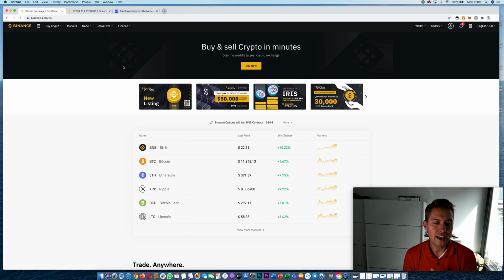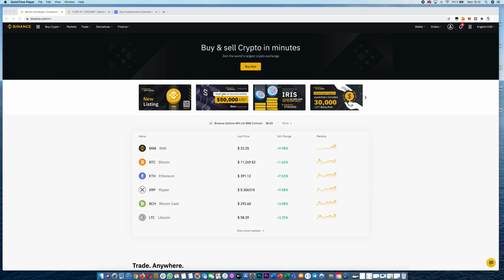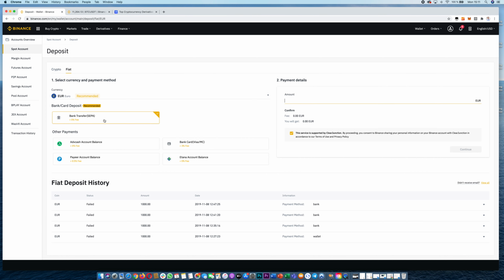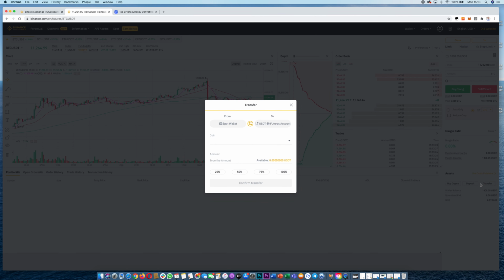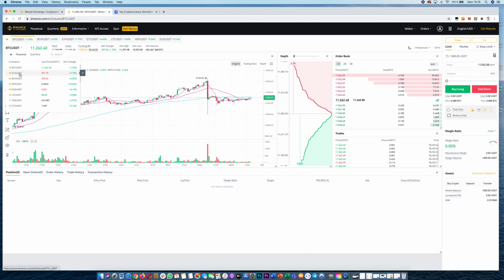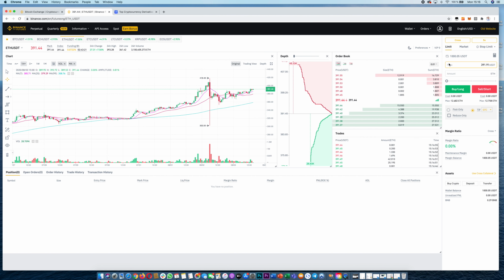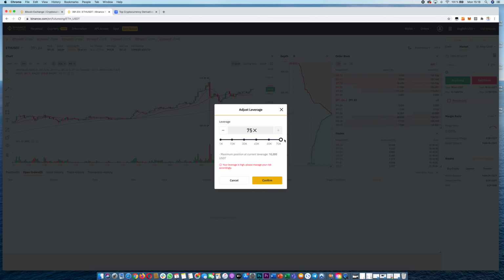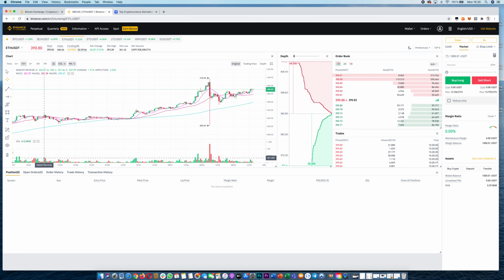Tutorial: How to Trade Ethereum with Leverage (75x) ✅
In this video I am going to show you ho you can trade Ethereum (ETH) with leverage on Binance.

🏦Exchanges

💸Earn interest with BTC and ETH
BlockFi: